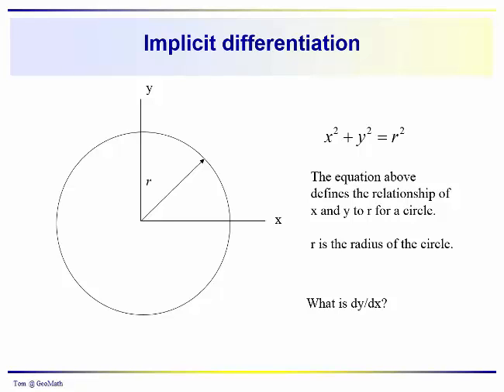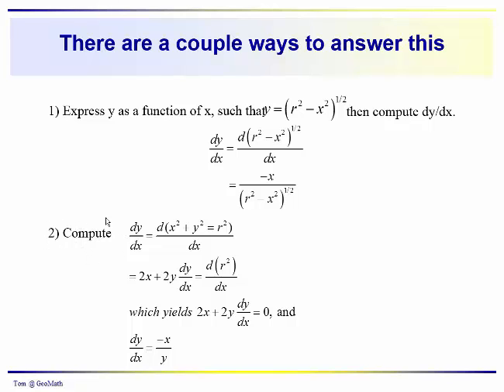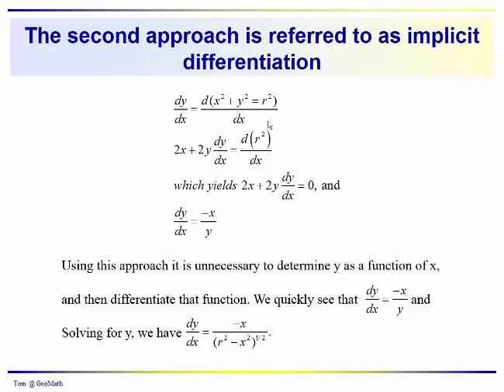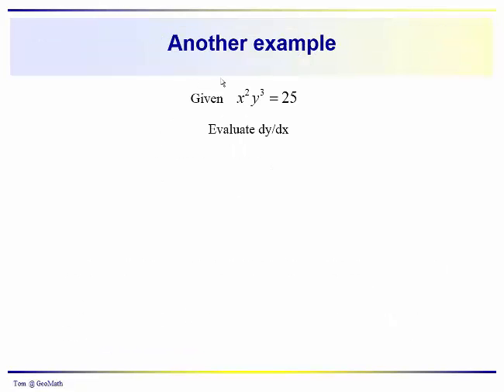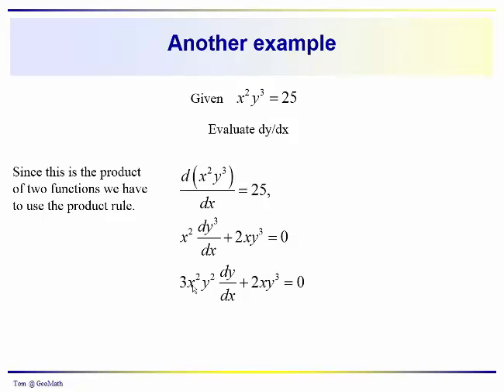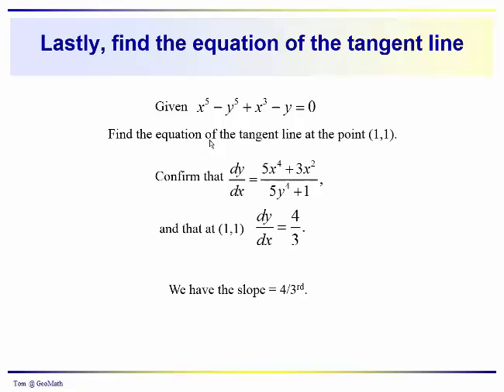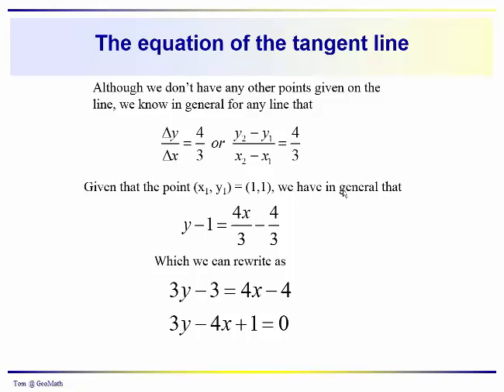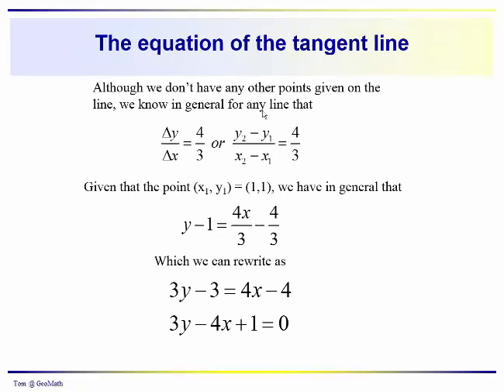Calculus: Derivatives, implicit differentiation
Implicit differentiation allows us to take the derivative dy/dx without having y expressed explicitly as a function of x. The approach is reviewed and a couple examples are worked through.